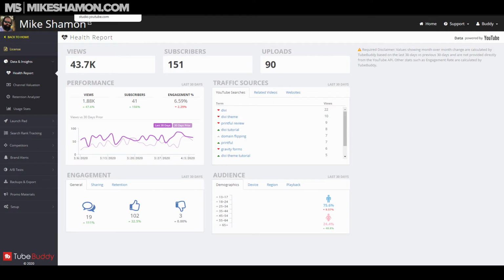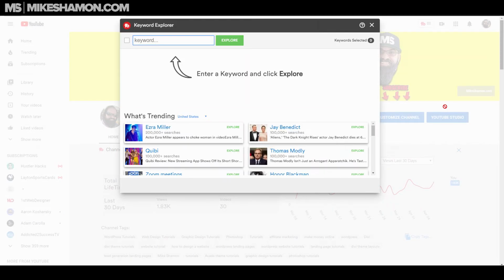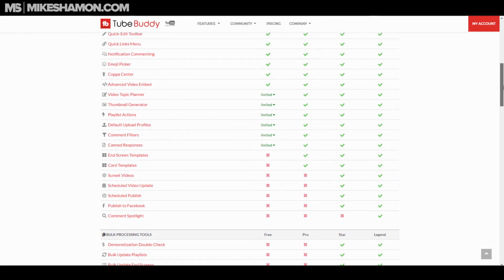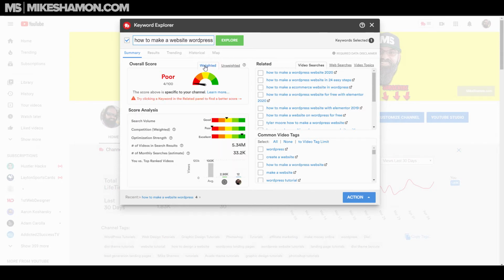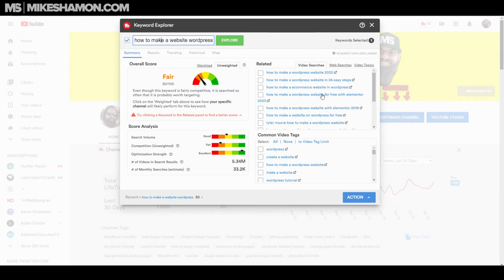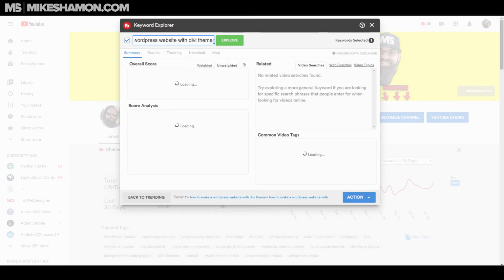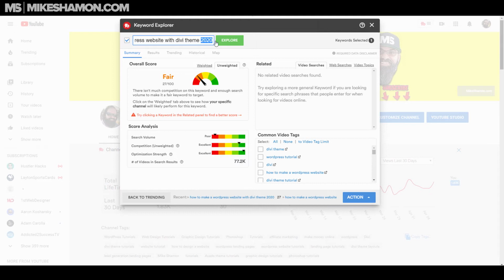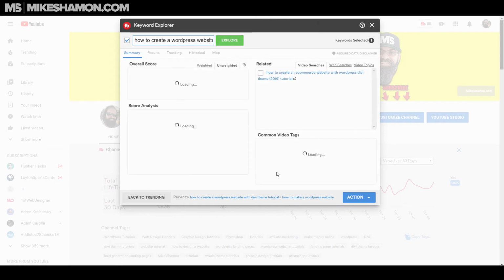How to Start Using Tubebuddy Tutorial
In this tutorial video I gover how to use TubeBuddy and one of the best features that it has to offer.

TubeBuddy is a tool you can use to help your youtube channel grow. If you are not already, I would start using TubeBuddy.

When I did start using TubeBuddy I realized that my SEO for YouTube Videos did go up for the videos that I did put the effort into looking up keywords using tubebuddy.